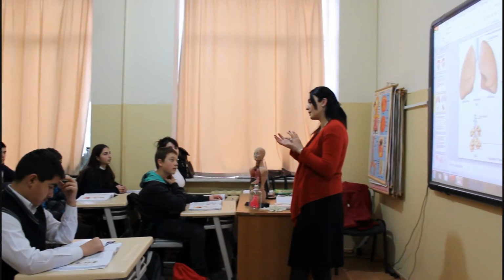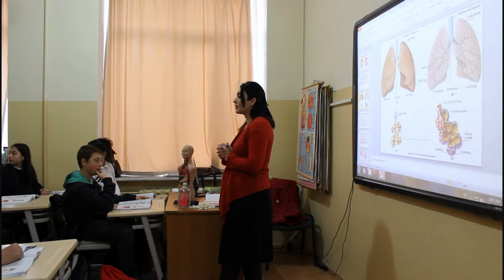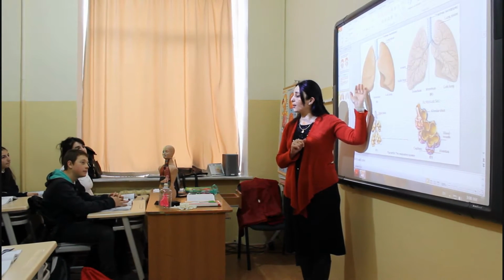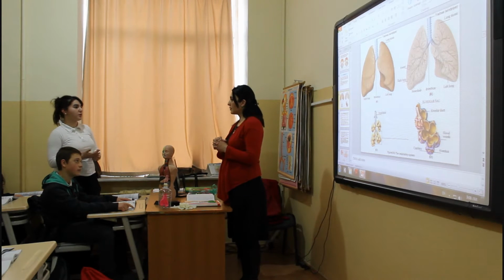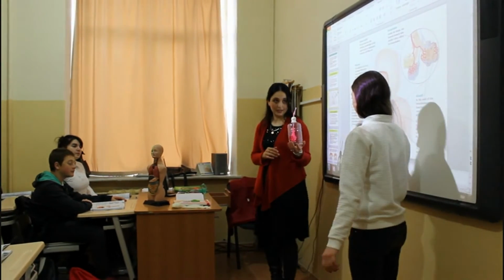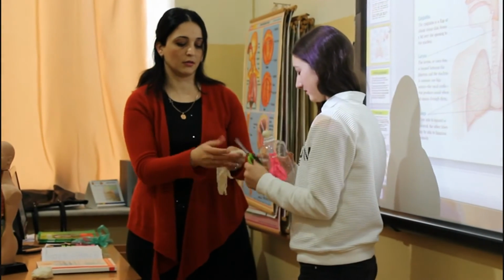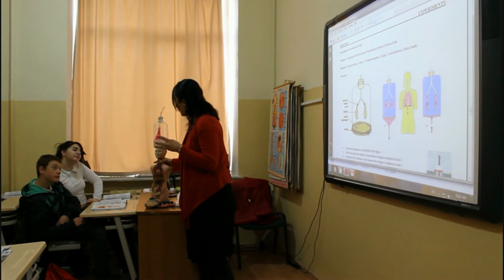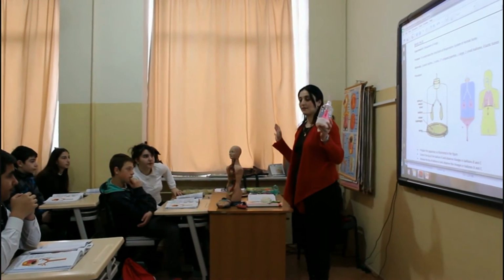ღია გაკვეთილი ბიოლოგიაში (დემირელის სახელობის კერძო კოლეჯი)